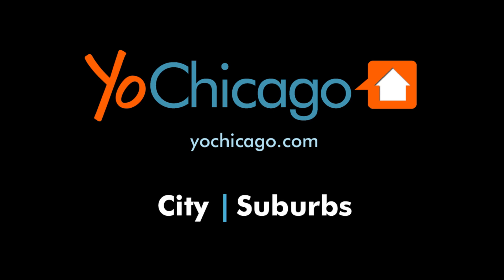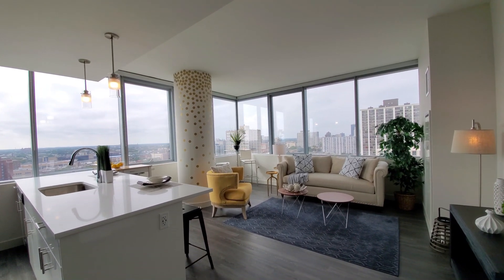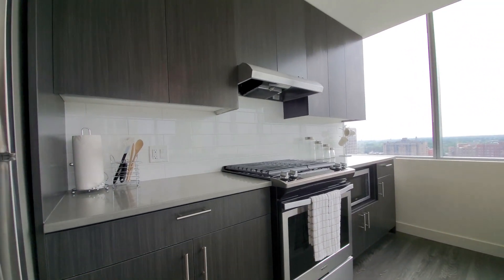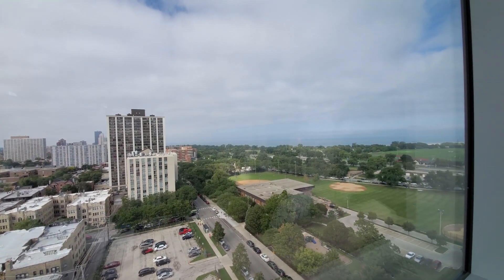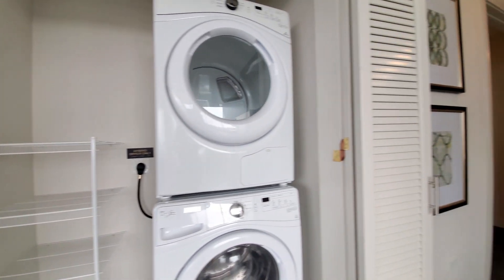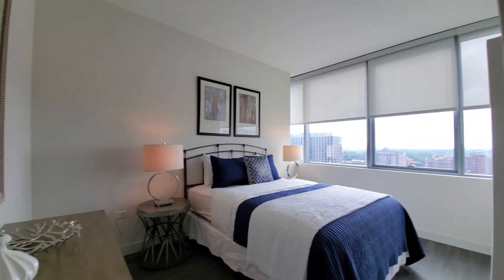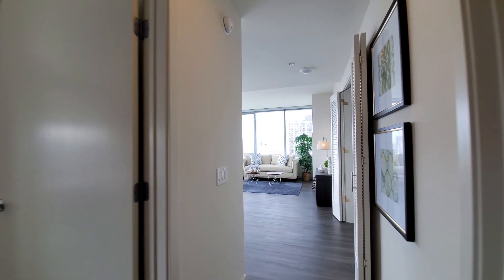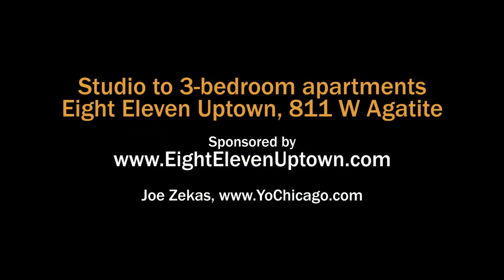A corner 1-bedroom model at the new Eight Eleven Uptown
Eight Eleven Uptown is a new apartment tower with a park-front location and a lavish suite of amenities.

The pet-friendly Eight Eleven has studio to 3-bedroom apartments with upscale finishes and spacious floor plans.